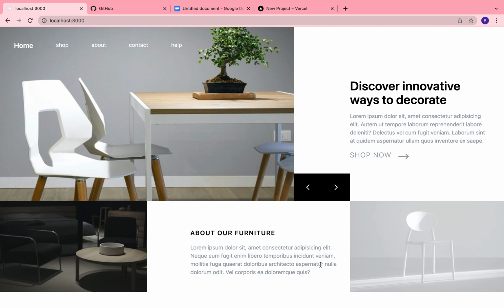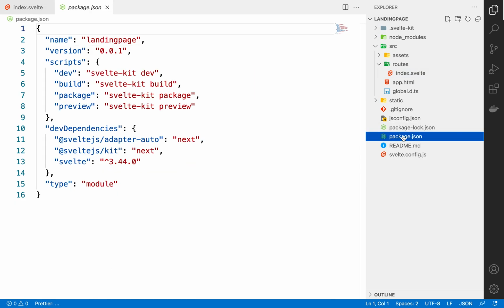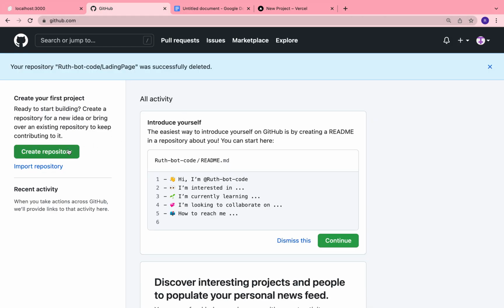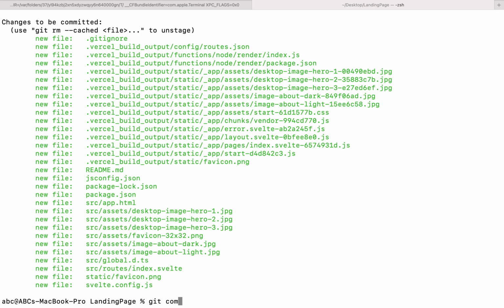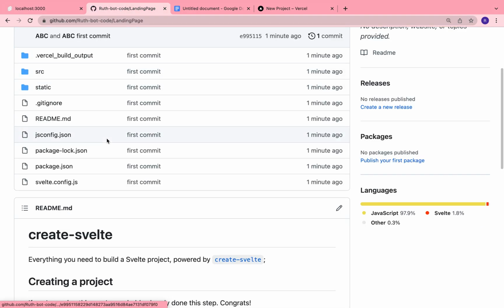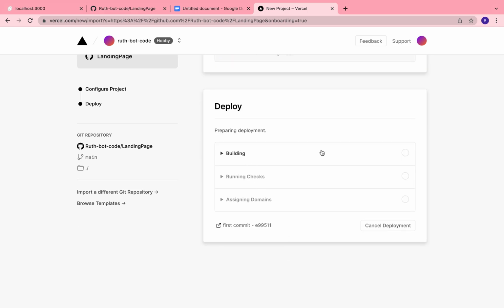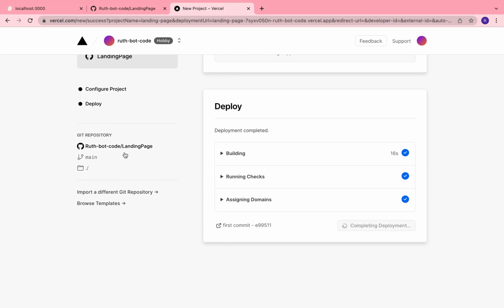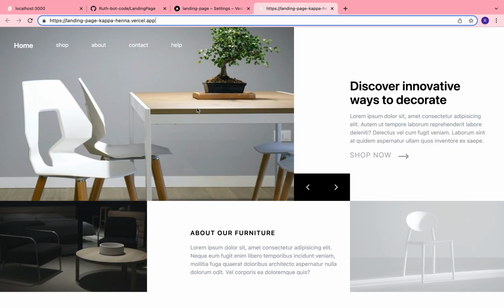Deploy SvelteKit on Vercel | FREE